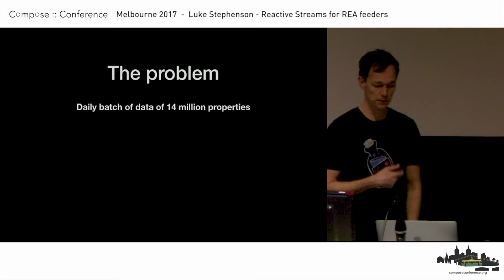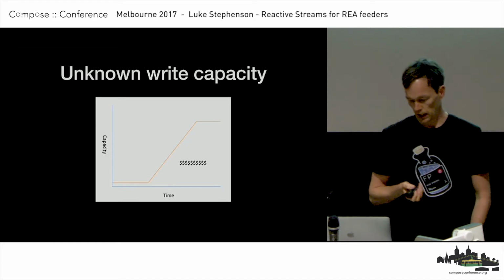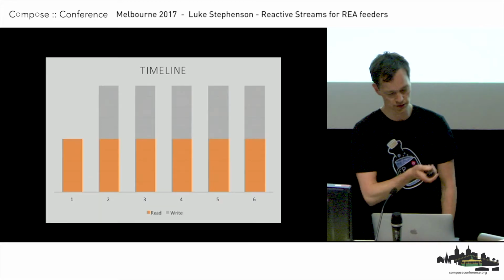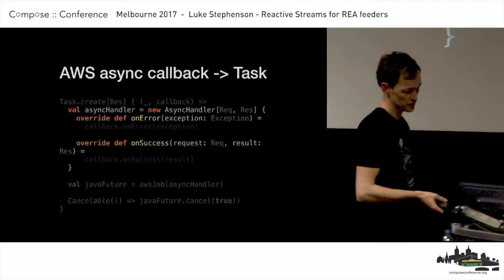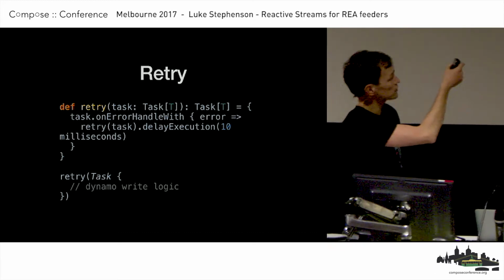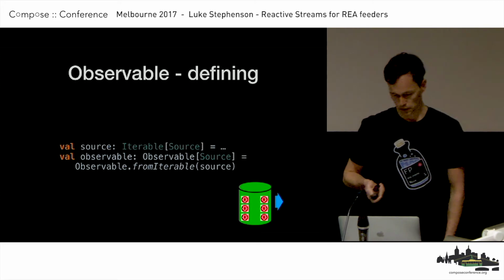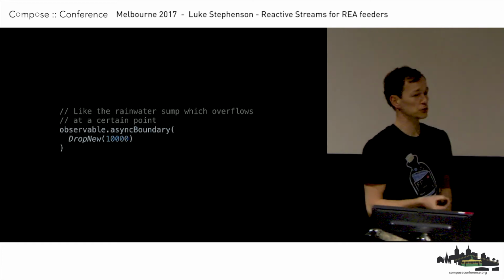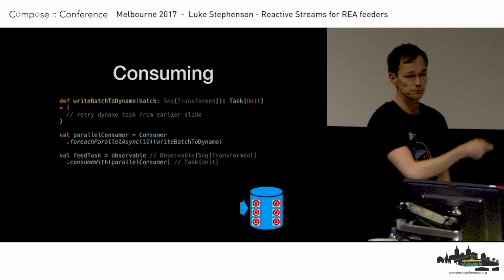Compose :: Melbourne 2017 - Luke Stephenson - Reactive Streams for REA feeders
This talk introduces Reactive Streams, specifically the Monix implementation and how at REA Group we have used it to solve real problems.

At REA we have many 'feeders' which extract from one data source, perform some processing and transformations before loading into a target system.

Historically these feeders have been built using Java / Scala concurrency primitives (e.g. Future / ExecutionContext). The typical feeder has a very sequential execution model like:

* Read a batch in parallel from the source system. The reading is done in as a parallel batch because the source system may be slow, e.g. an S3 bucket).
* Transform the batch
* Write the batch in parallel to the target system

And repeat the above until all data is processed.

The very sequential nature means the feeds are not as performant as they could be. The source and target systems were never accessed in parallel. Writing to the target required waiting for the source to read another batch. And the feeder would not read another batch from the source until the target completed.

Also being based on lower level concurrency primitives, the data pipeline is not as easy to visualise from reading the codebase.

Reactive streams allow us to model asynchronous processing pipelines as a data type which can then be executed. The APIs are declarative, as opposed to the legacy solution working with Scala Future and ExecutionContext which resulted in immediate evaluation.

The talk will cover:

* Background into our feeders and legacy implementation
How the latency involved in that implementation cumulates to affect performance
* Intro to the Monix reactive streams implementation covering the key APIs that we have used
* Demonstrating how the APIs are just data types and that nothing is executed until the observable is consumed and run.
* Code examples for a basic feeder structure
* How the end solution is more performant, but more importantly that the code is more expressive and easy to reason about.
* Attendees should leave with a basic understanding of Reactive Streams, and specifically how to get started with the Monix implementation of reactive streams. I'll share a working basic project (not REA production code) which provides a basic 'feeder' structure for attendees to reference and extend upon if they wish.

About Luke Stephenson

Luke Stephenson works as a Lead Developer at REA Group building Scala services to power the consumer facing website. After many years as a Java developer, Luke has enjoyed the transition to Scala and becoming a better dev through many FP learnings.